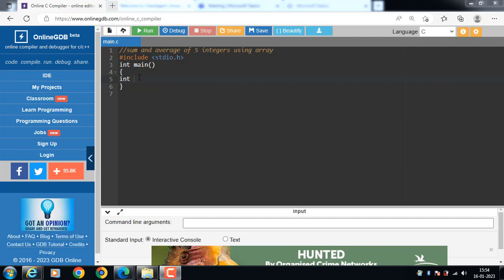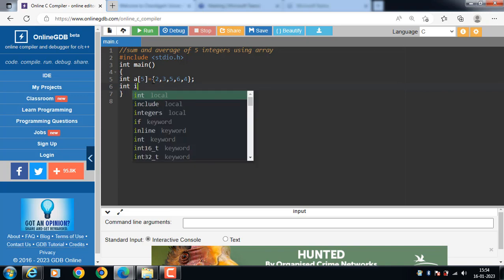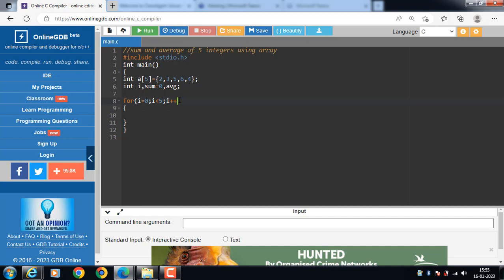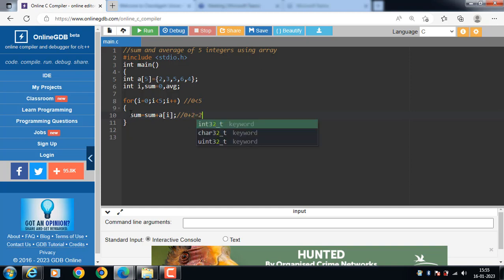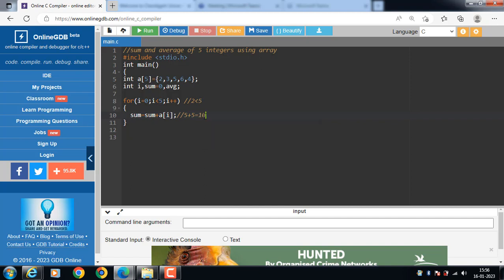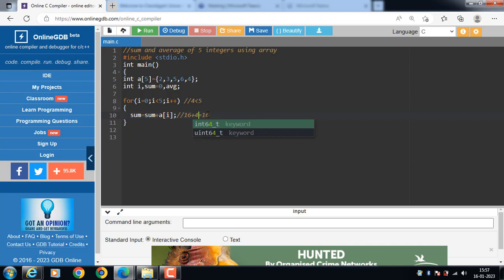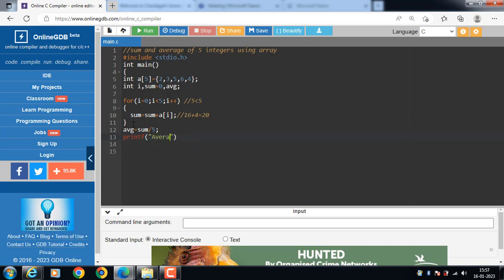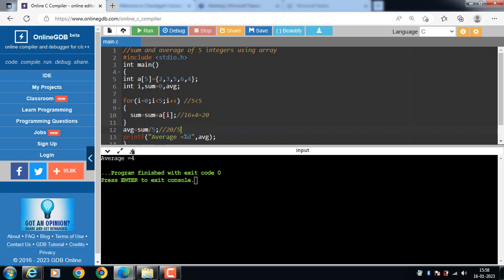C Program to compute sum and average using Array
C Program to compute sum and average of five integers using 1 Dimensional Array